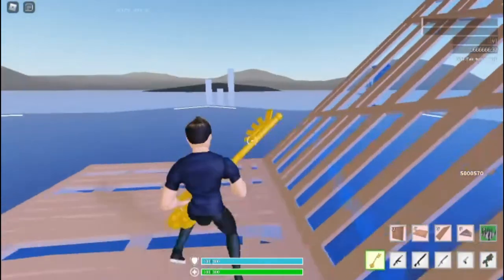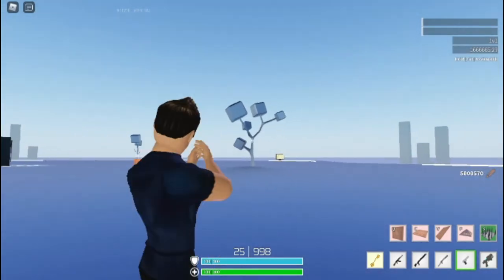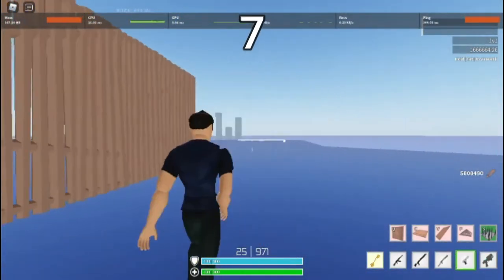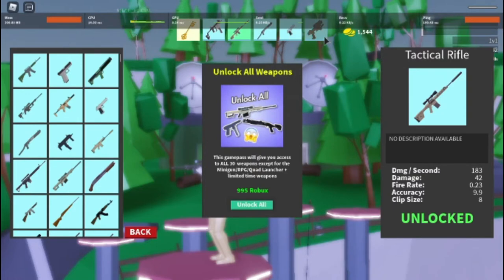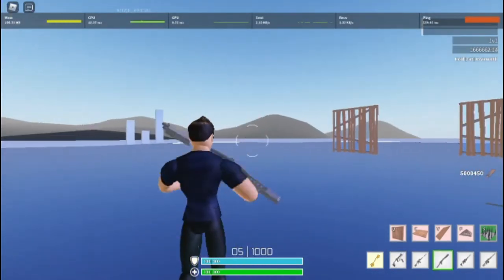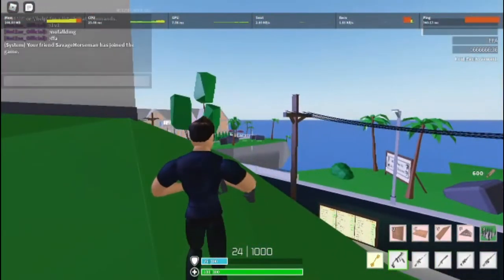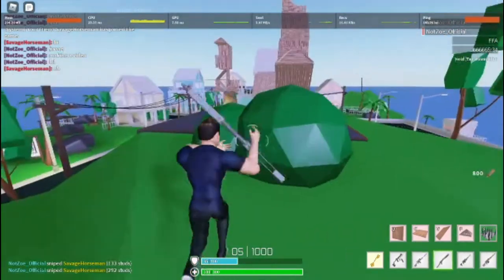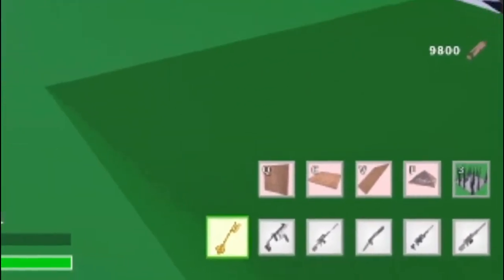How To Fuse And Merge In Strucid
How to merge and fuse in strucid, if u got any problem tell me in coments below so i can help as fast as possible, anyways peace :D